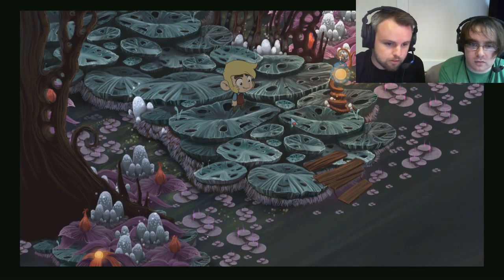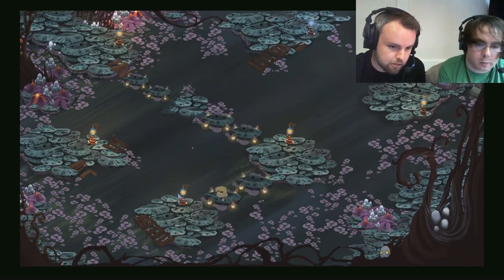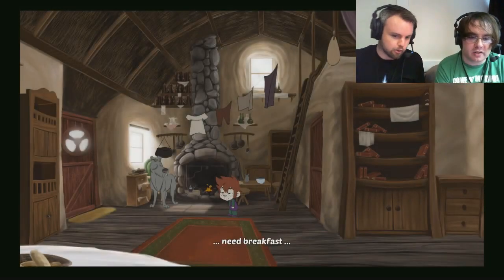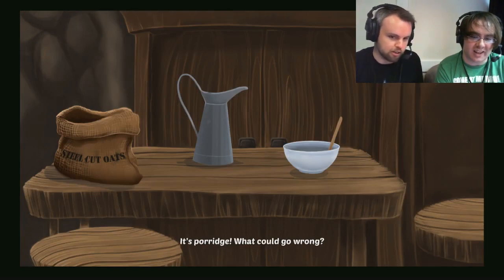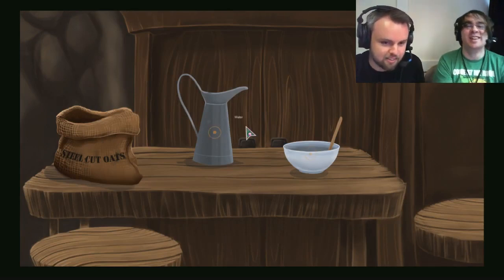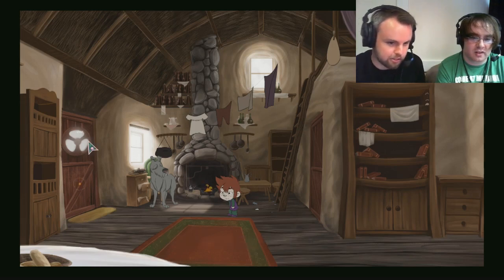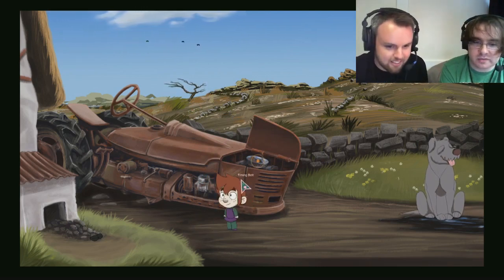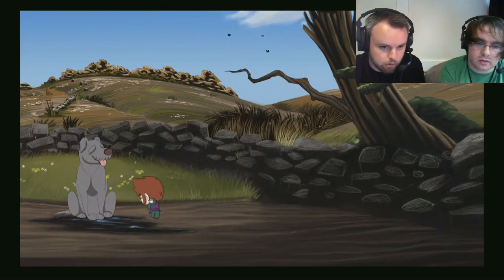AsOne Indie Dev spotlight: Pewter Games with The Little Acre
Footage from the Indie Games spotlight at Arcade Con.